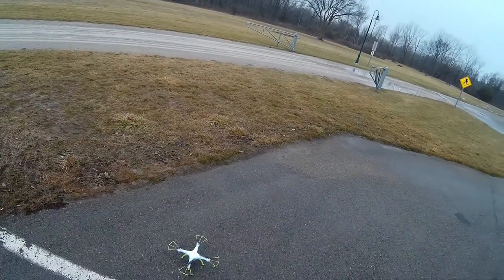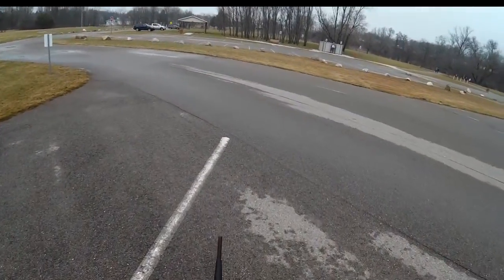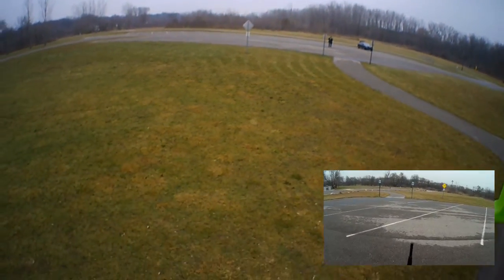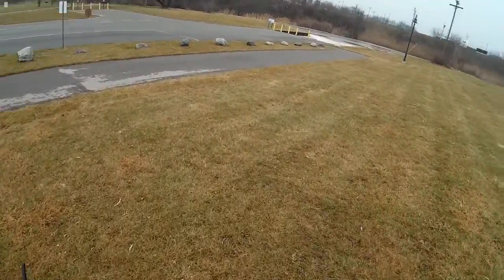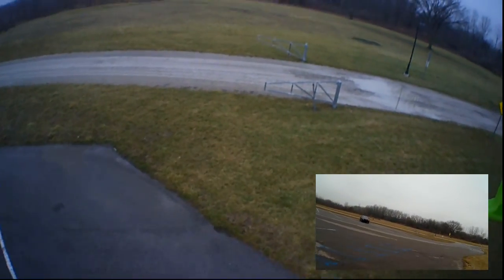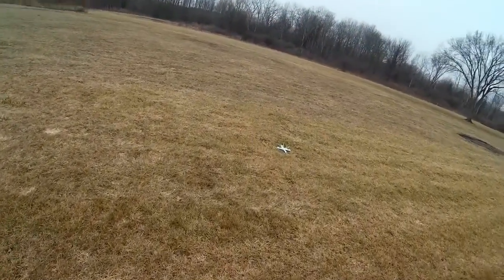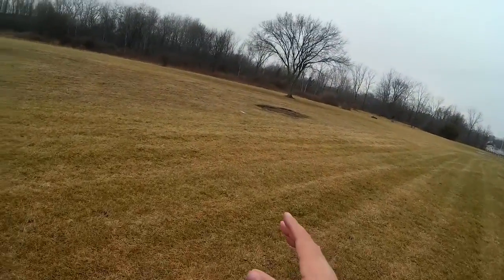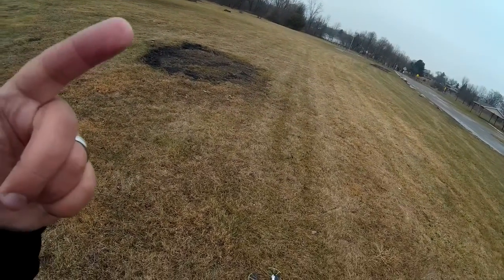Video Drone - Flying the Syma X5 with the 808 Keychain Camera!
for more information on this and many other projects! As in this episode, we will be flying the Syma X5H with the 808 Keychain camera attached by the 3d Printed adapter we made in the last episode.

One not that I did not realize until half though the test is for the extra weight you need to start in expert mode to handle the extra 5 grams of weight.  As Novice mode limits the coper power too much to effectively hand the the add-on even in a light wind.

Mate 808 Keychain Camera 1080P 120 Degree Wide Angle Spy Hidden Camera RC FPV Camera Motion Detector Monitor Outdoor Camcorder:

Hubsan
Hubsan X4 H502e and H502s Drone Legs!

UPair One Drone with 4K Camera Bundle with Accessories (11 Items):

Skyzone SKY-700D 5.8GHz 32CH Diversity 7'' FPV Monitor DVR by GoolRC: